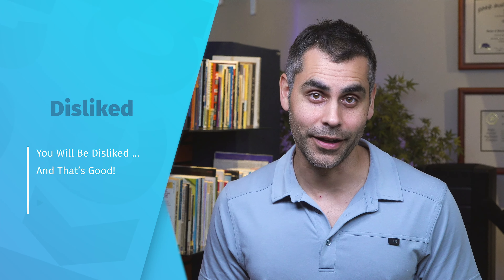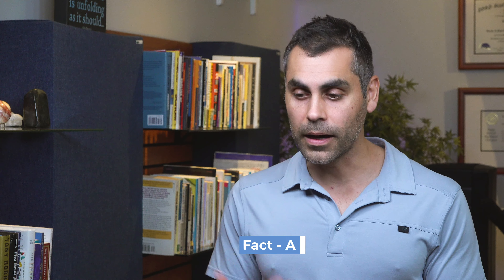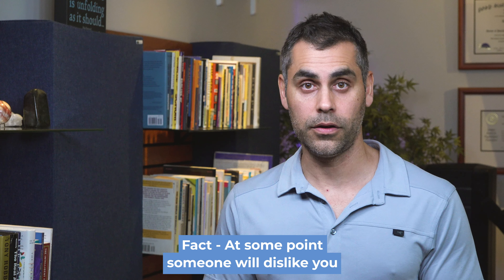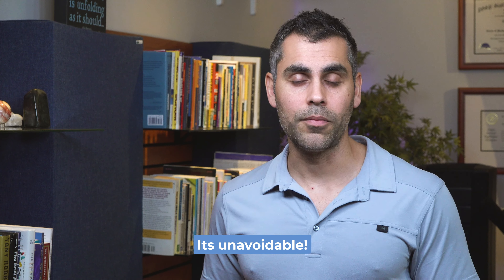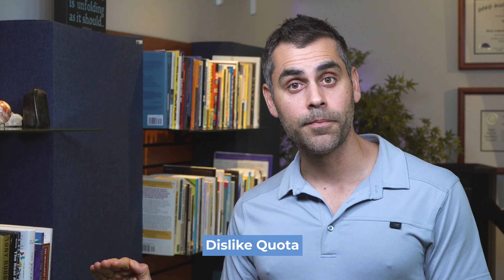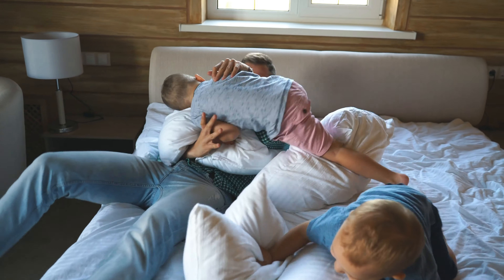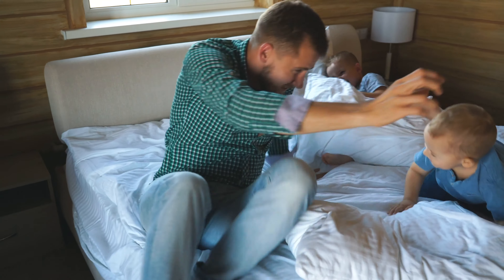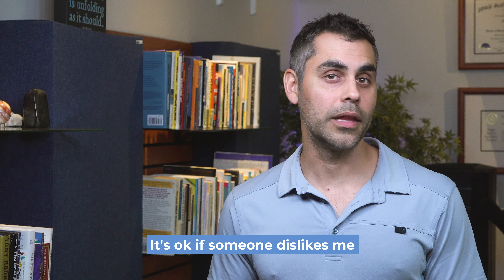You Will Be Disliked...And That's Good!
👉 GET MY BEST-SELLING E-BOOK FOR FREE! (A $17 VALUE!)
      "5 Steps To Unleash Your Inner Confidence!"

▶ Ready to radically transform your confidence?

▶ Have you been helped by my channel?
    Would you like to share your story and help others?

▶ See and hear from people who have made tremendous confidence breakthroughs in their lives: ↪

▶ See My Latest Best-Selling Books!